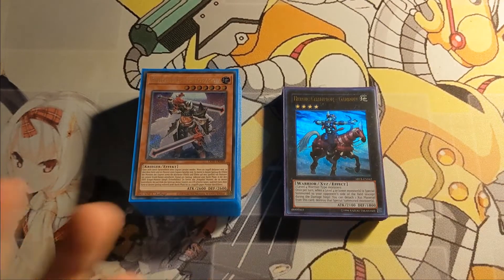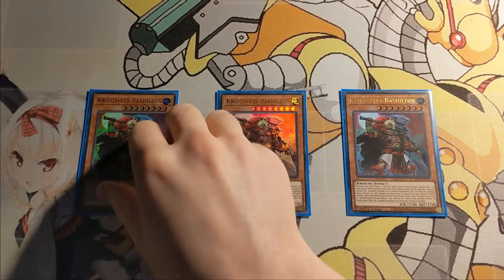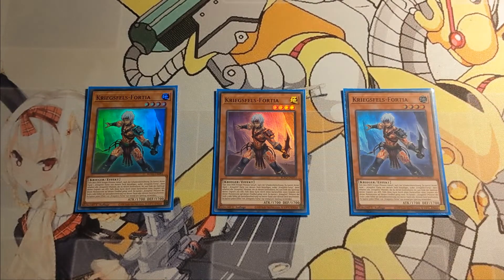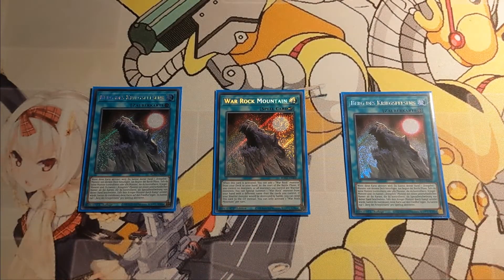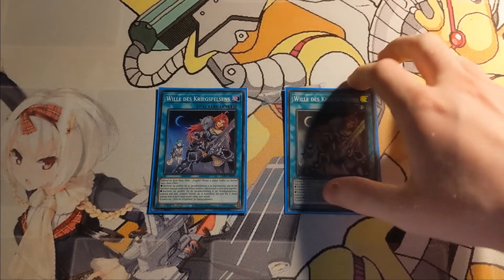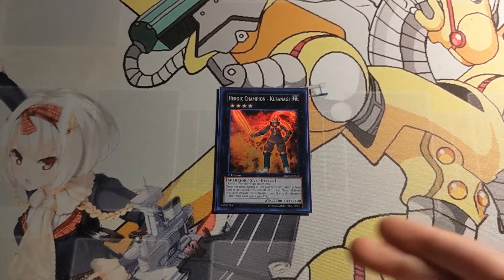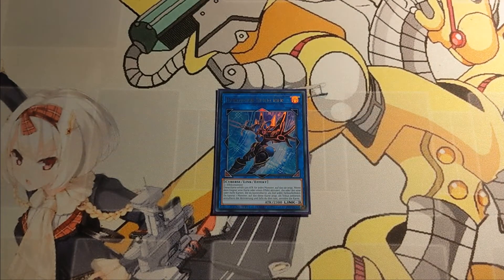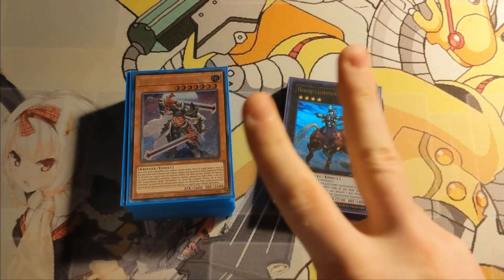War Rock - DeckProfile (October 2021)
this is something I was definitely looking forward to share with you guys on the channel.
This deck is a huge meme but I find it very refreshing in it's simplicity of playstyle as we haven't really seen a "classic" beatdown deck in a hot minute, besides Dino's or Dinowrestler's of course.
All in all definitely something fun I am playing against my friends that has pulled out some surprising wins here and there, I just can' recommend trying this out for yourself enough on a casual afternoon with friends.